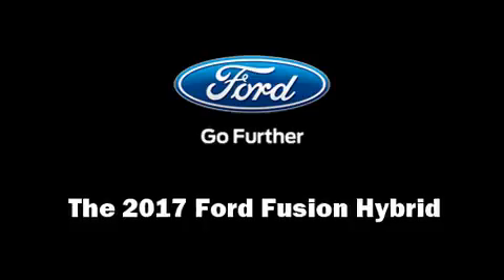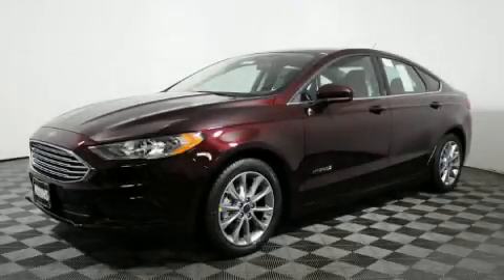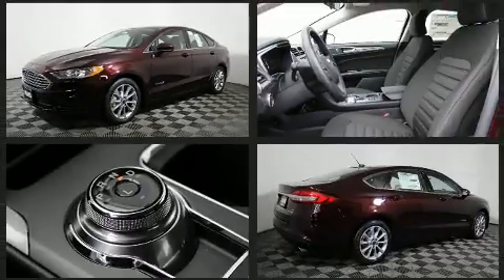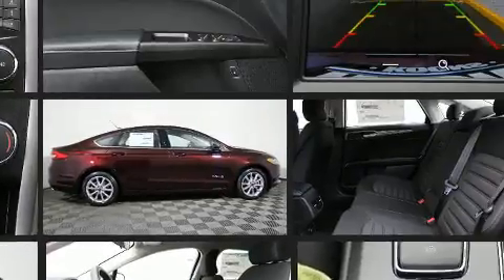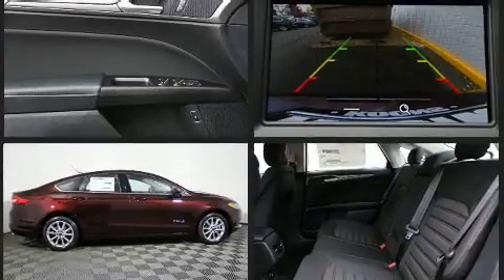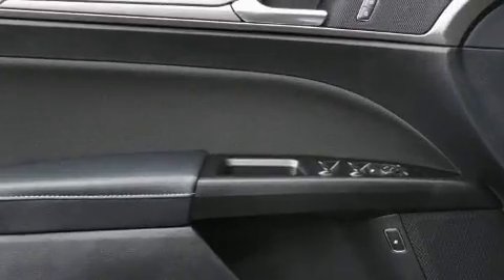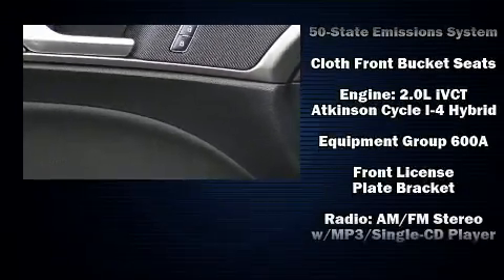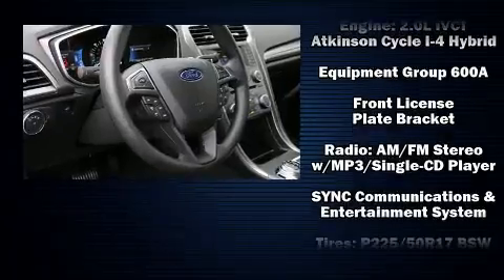2017 Ford Fusion Hybrid SE in Falls Church, VA 22044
Get excited about the 2017 Ford Fusion Hybrid. This 4 door, 5 passenger sedan leads among competitors in its segment. It features a continuously variable transmission, front-wheel drive, and a 2 liter 4 cylinder engine. Ford paid particular attention to efficiency and practicality with the following features: front and rear reading lights, 1-touch window functionality, front bucket seats, automatic temperature control, tilt and telescoping steering wheel, an overhead console, and power seats. In the event of a rollover collision, side curtain airbags provide additional protection for outboard seated passengers. Our aim is to provide our customers with the best prices and service at all times. Please don't hesitate to give us a call.